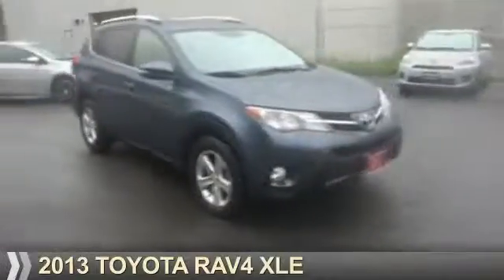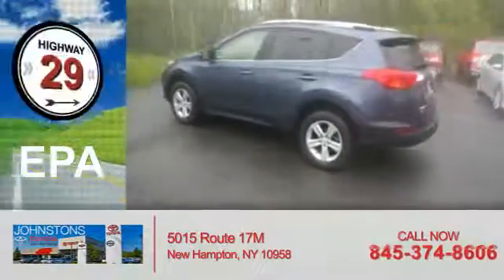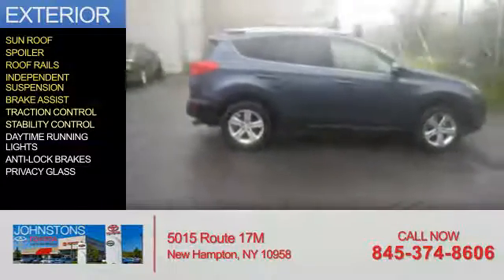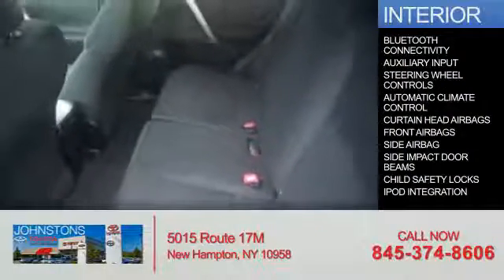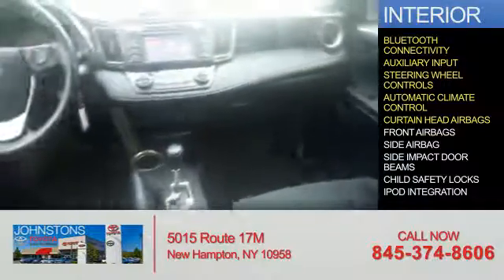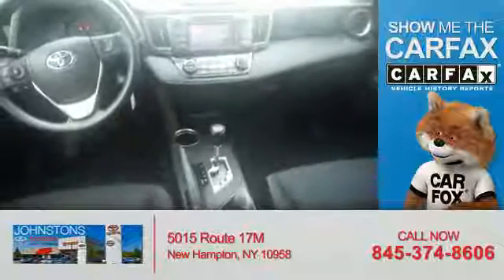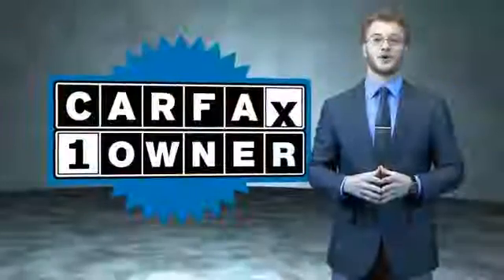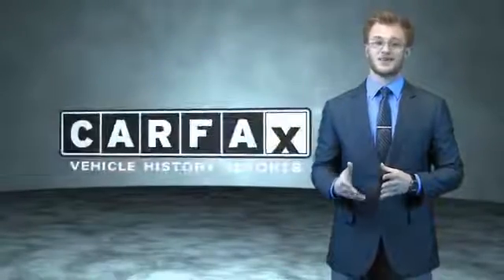2013 Toyota RAV4 23680 - New Hampton NY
Year: 2013
Make: Toyota
Model: RAV4
Trim: XLE
Engine: 2.5 liter 4 Cylindercylinder AWD
Transmission: Autostick
Color: Dk. Blue
Mileage: 39534
Address:
VIN:JTMRFREV1DD017824